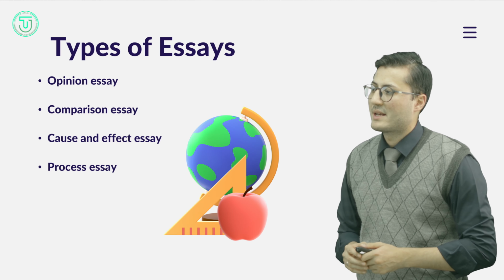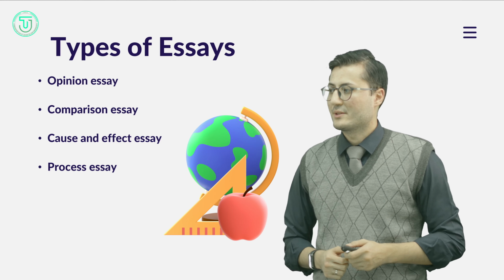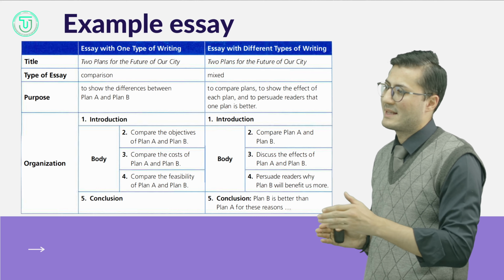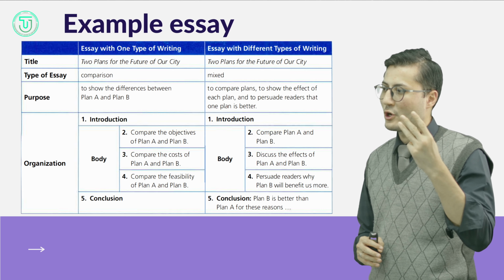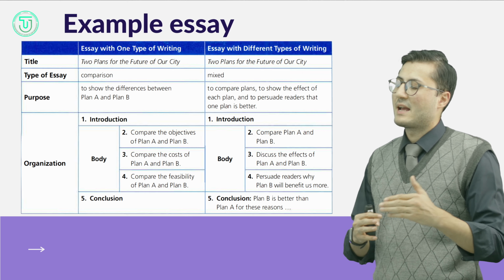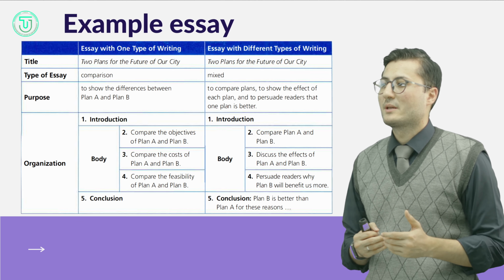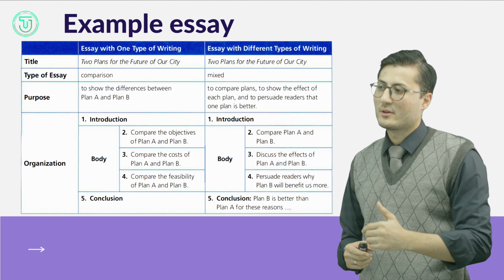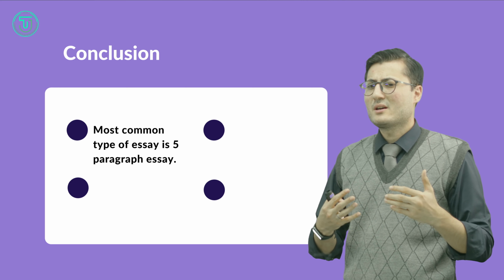The structure of an essay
Subhonqulov Jahongir Rusam o’g’li